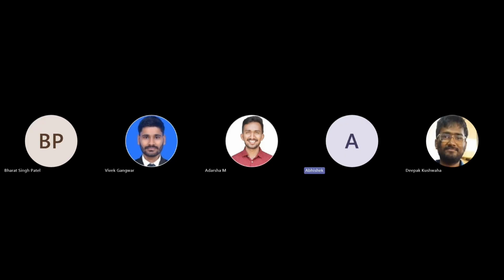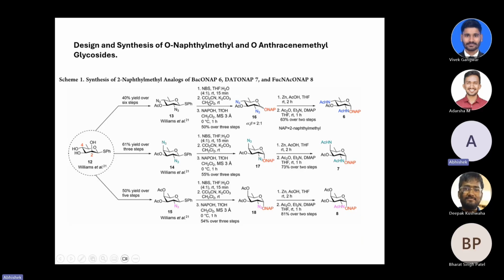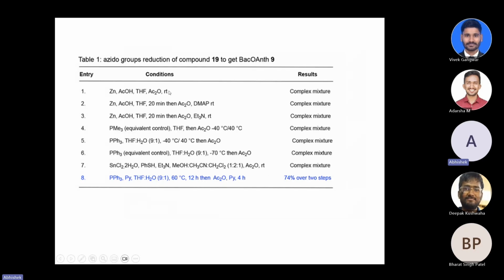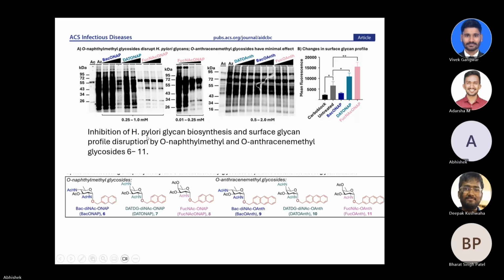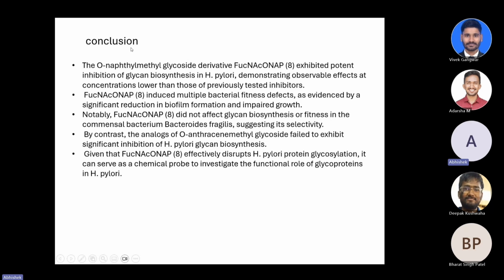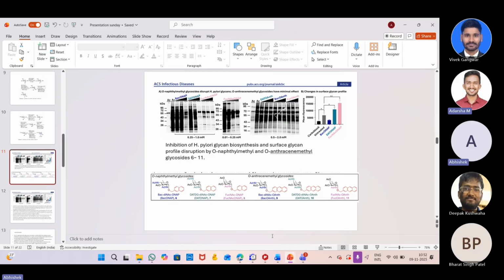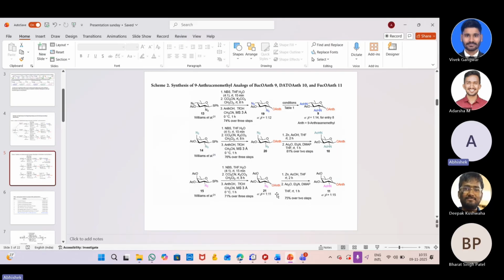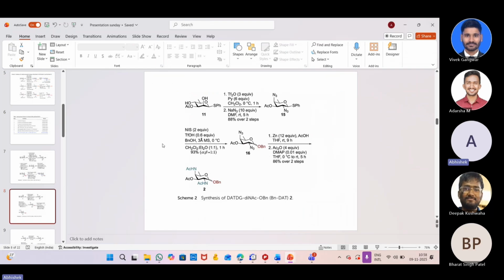Assessing O-Naphthylmethyl & O-Anthracenemethyl Glycosides as Metabolic Inhibitors | IISc Discussion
Presenter : Abhishek Singh

Topic : Assessing O-Naphthylmethyl and O-Anthracenemethyl Glycosides as Metabolic Inhibitors of Bacterial Glycan Biosynthesis
Panhasith Ung, Ankita Paul, Soumyakanta Maji, Pilar Saavedra-Weis, Karen D. Moulton, Suvarn S. Kulkarni* and Danielle H. Dube*